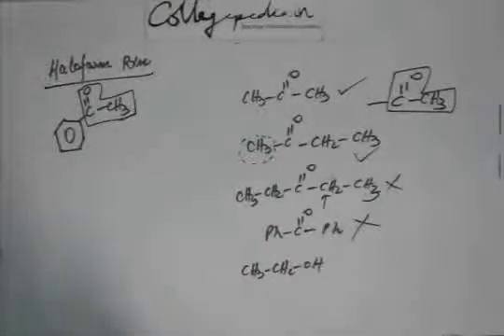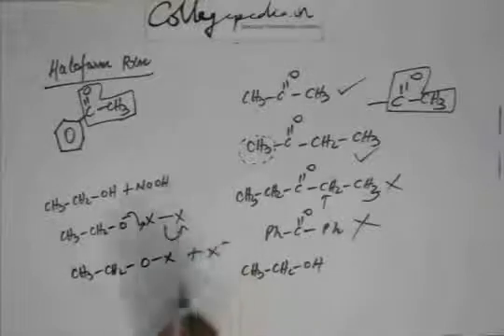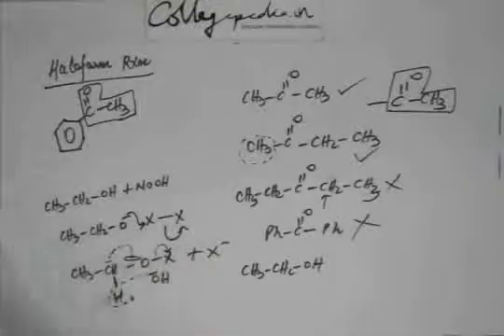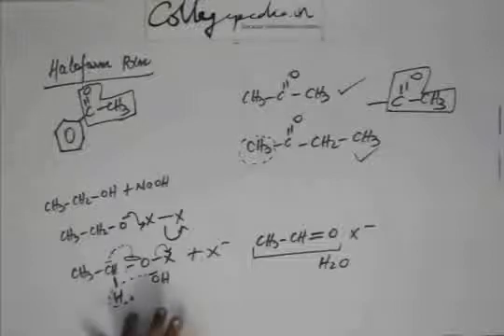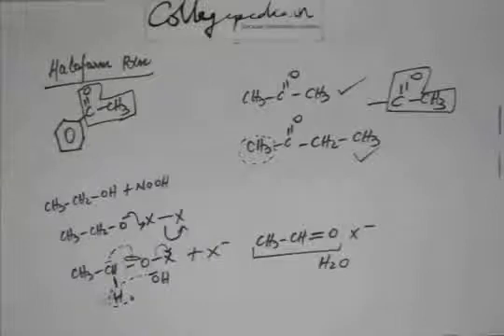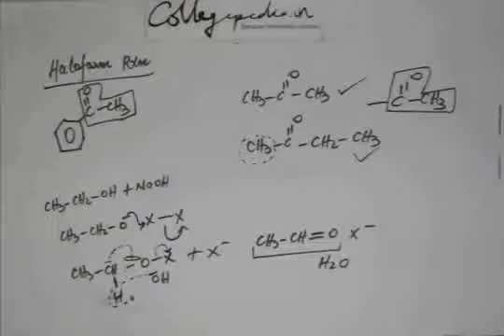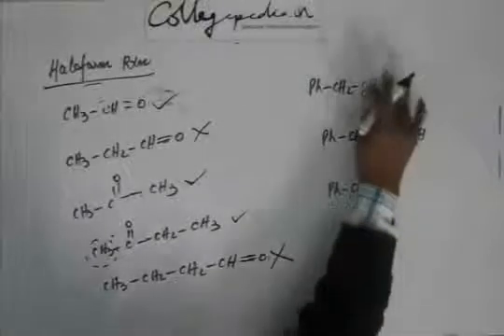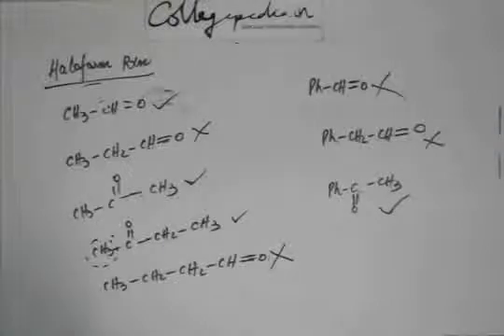Carbonyl Compound, Lec 50, Organic Chemistry